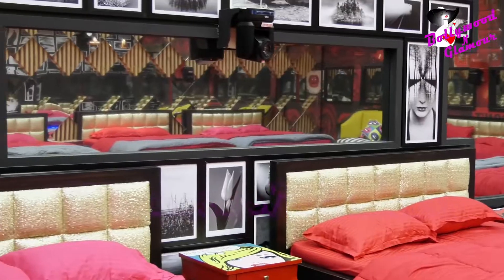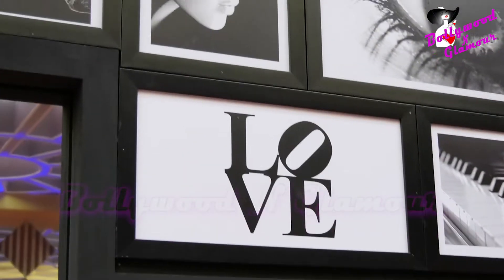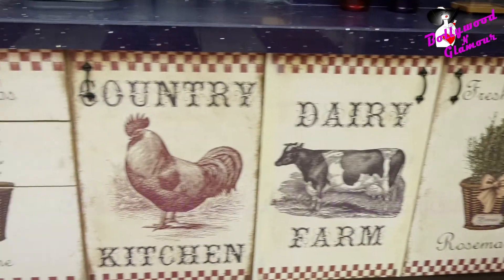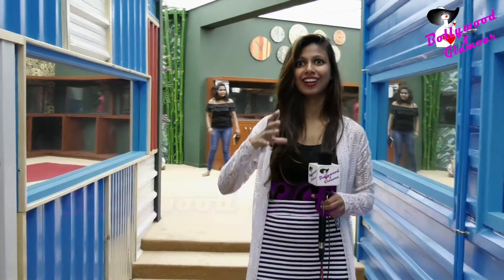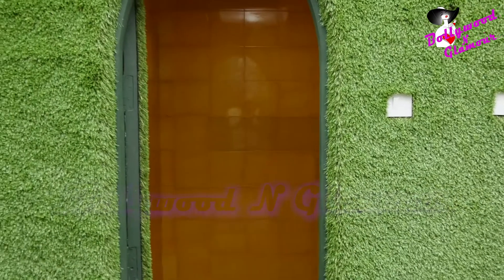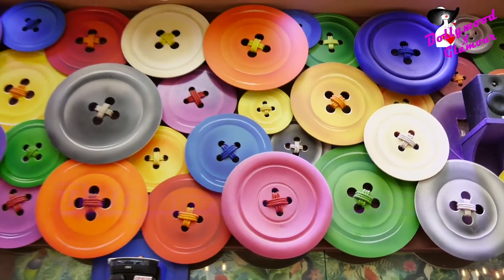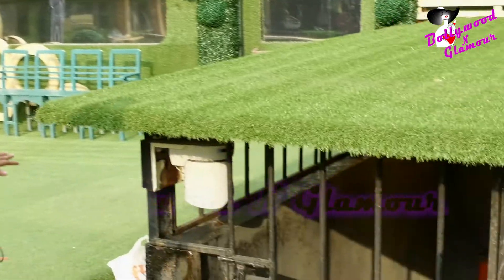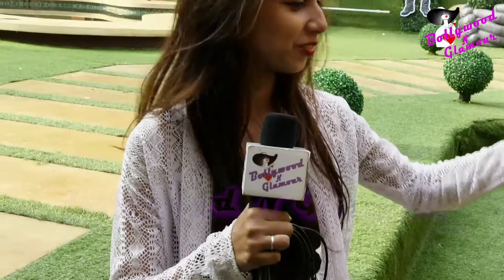Lets Take A Sneak Peek Into SALMAN KHAN’S ‘The BIGG BOSS 11’ HOUSE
Bollywood, the dream destination of millions is now a click away on your screen. Bollywood UNPLUGGED. we bring to you the best of videos on our Channel-Bollywood n Glamour.
Fights, Scandals, Controversies, Fashion, Mahurats, First Look, Premiers, Parties. and all things fashionable. the HAPPENINGS of B'town!
Catch the hottest buzz right here! Remember to visit Bollywood n Glamour for all your episode needs. We know you wouldn't forget, but it never hurts to make sure!!